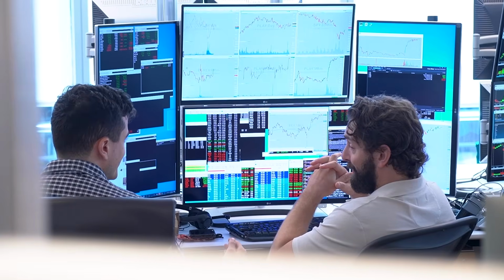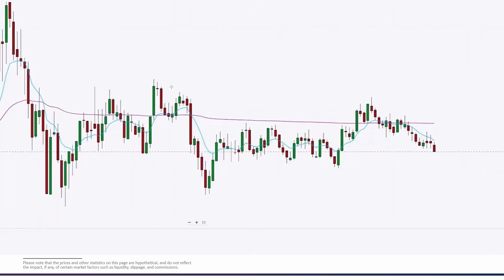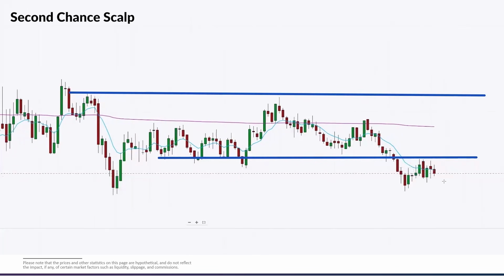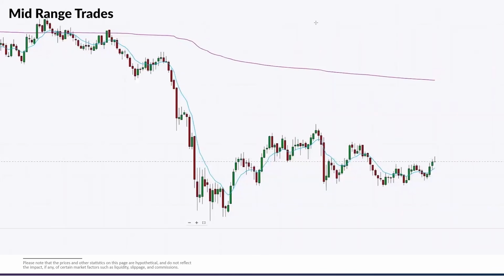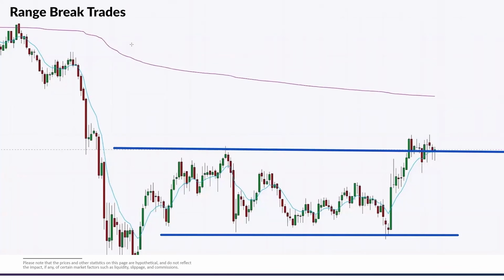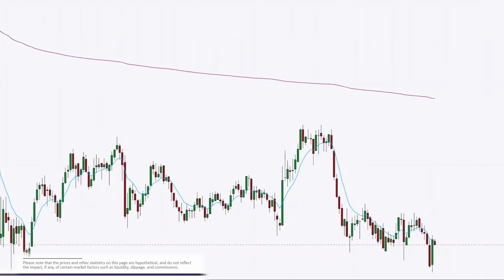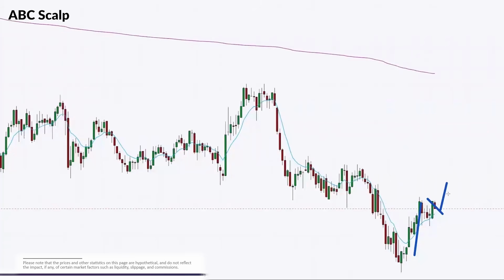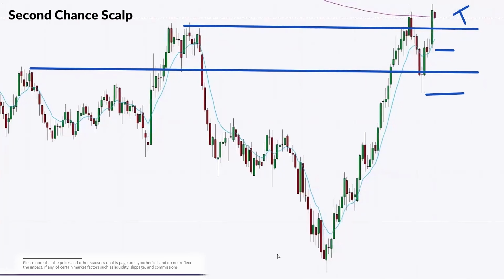Technical Analysis is Hard (Until you see this)